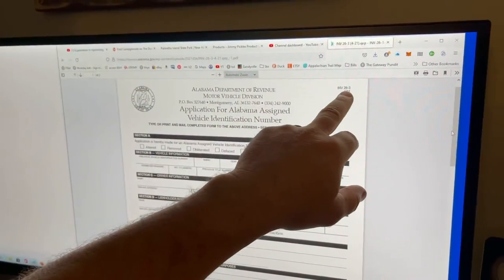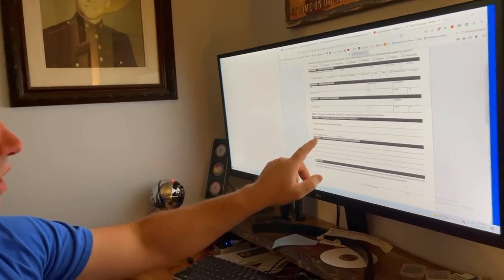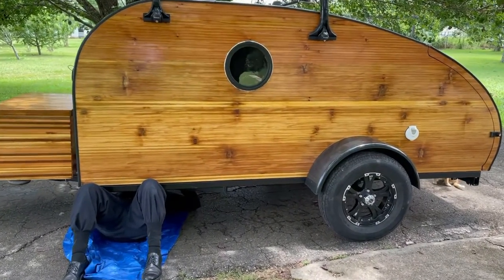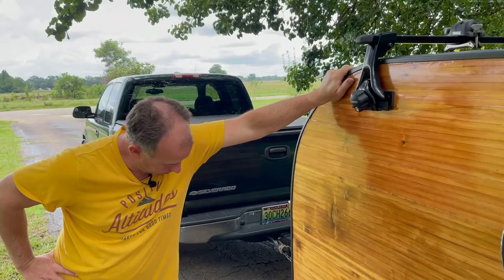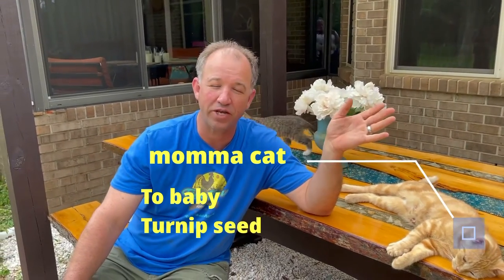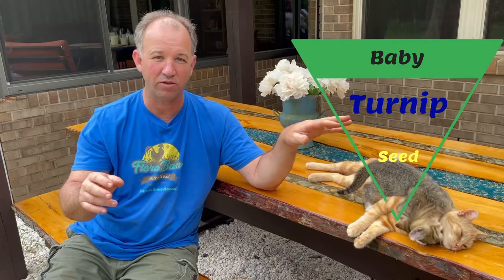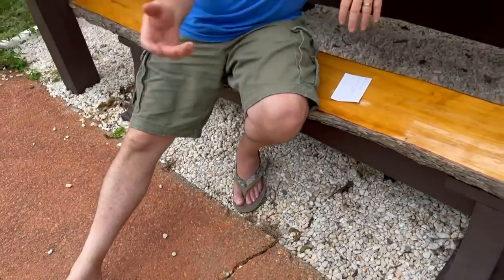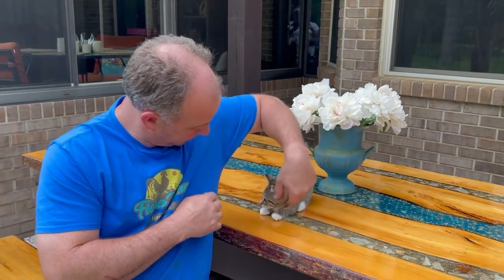How to Register a Home-built Trailer | How to get a VIN, Title, and Tag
We show you step by step of what we did to register our DIY Teardrop camper in the state of Alabama. What form to use, how to get it inspected and what the DMV requires.